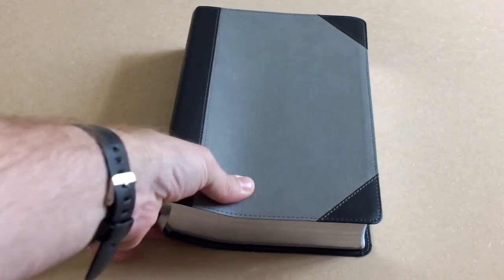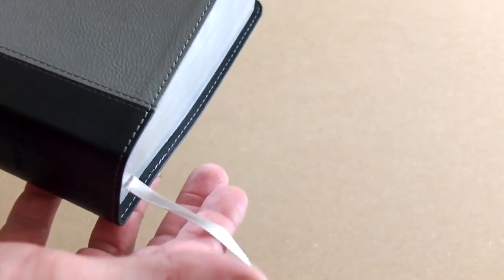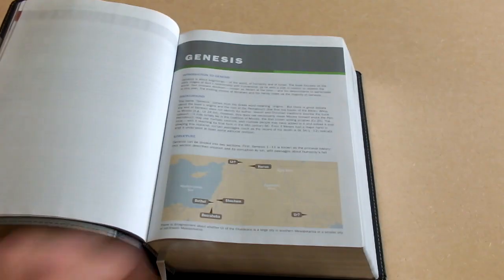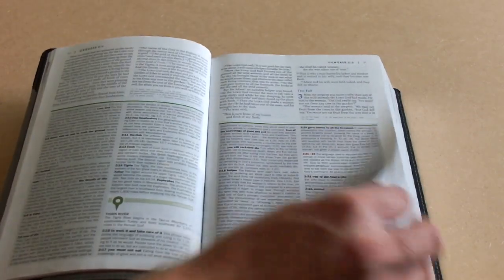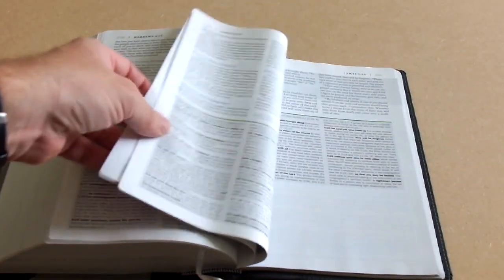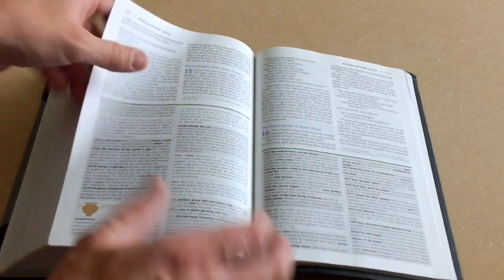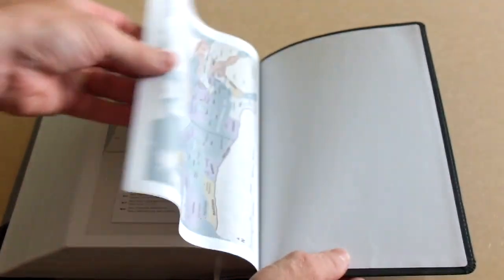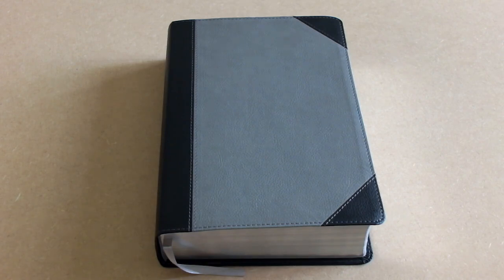Faithlife Illustrated Study Bible NIV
A review of the Faithlife Study Bible from Zondervan. This edition is bound in black and grey leathersoft. It is a really nice, visual and well-designed Bible. However, there are a few quibbles regards to some of the notes which i deal with in the review.